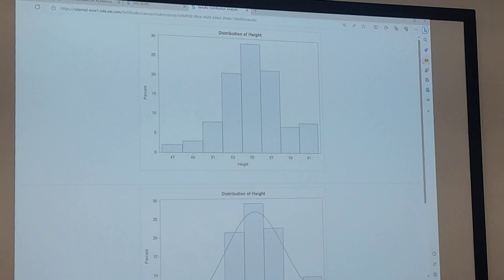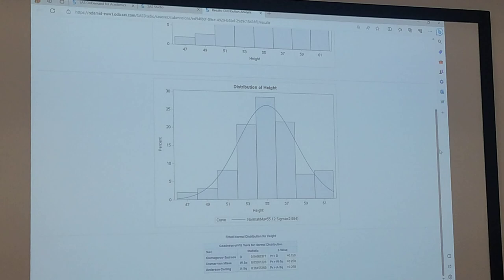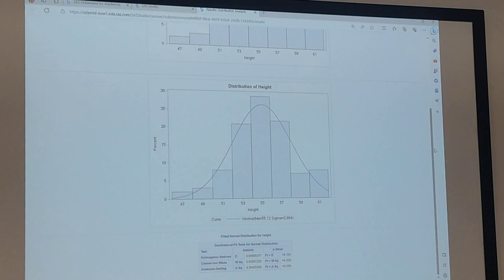Applied Statistics and Data Science Lecture (week 4)